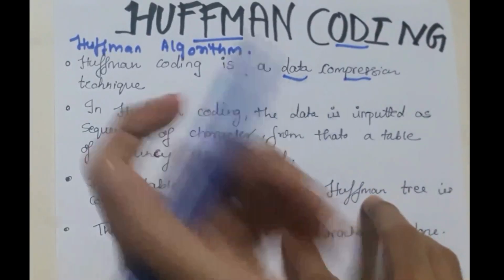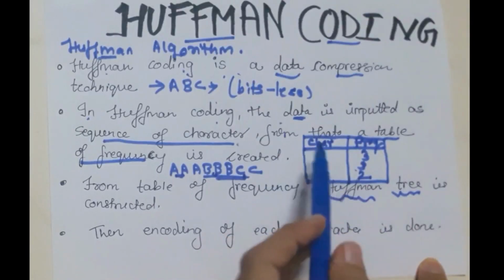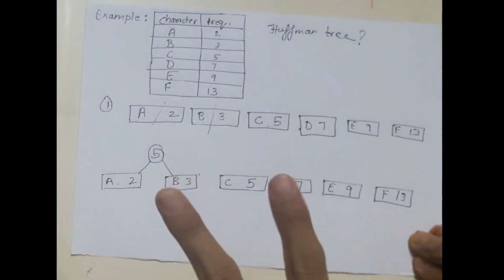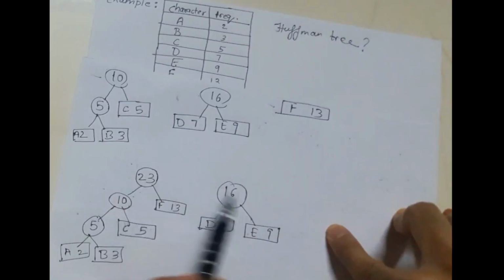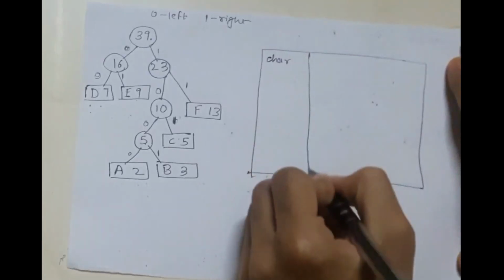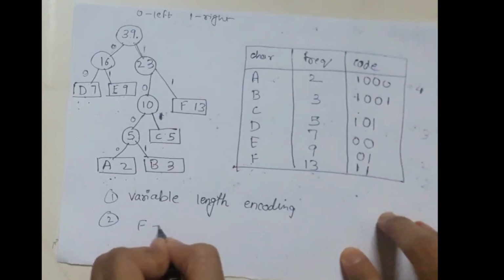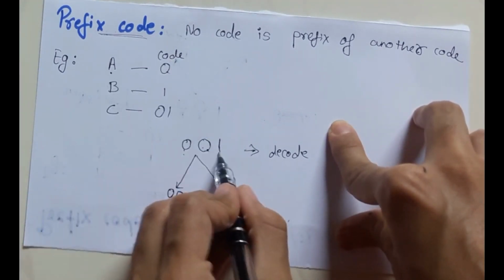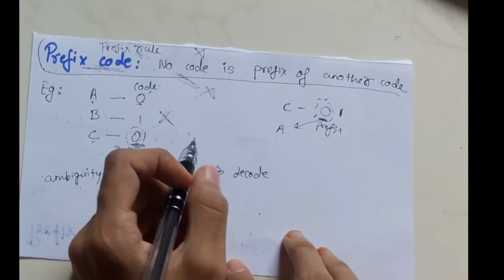Huffman coding in data structure